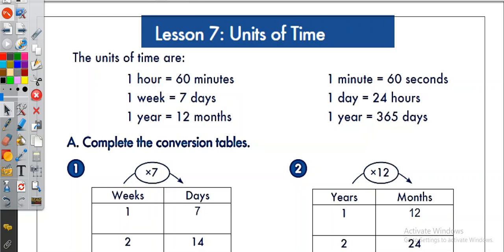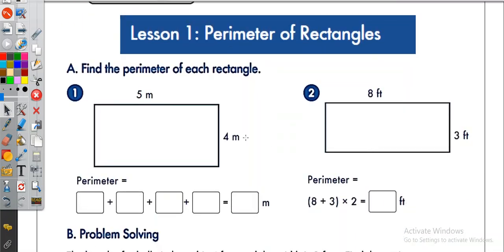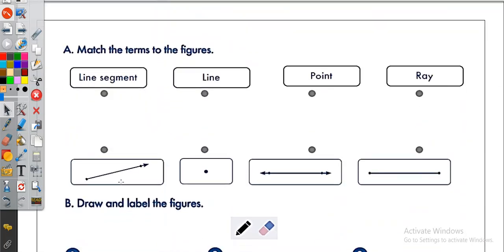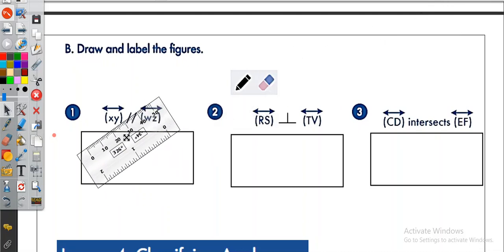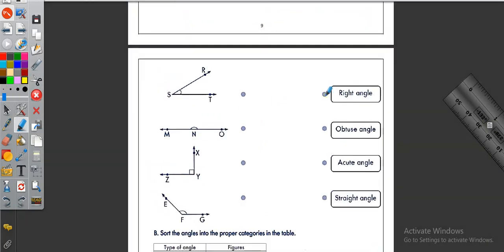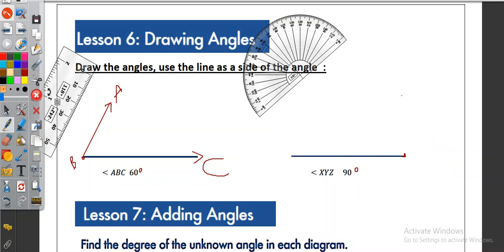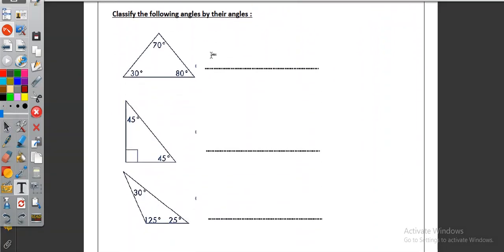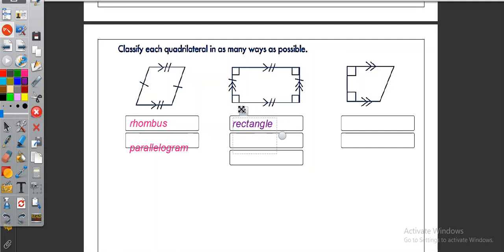math revision sheet part 2